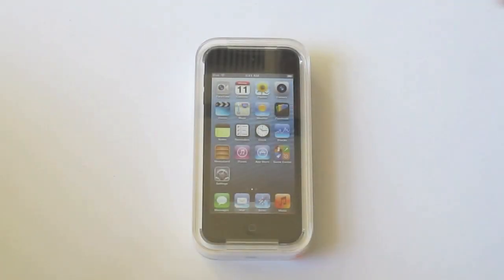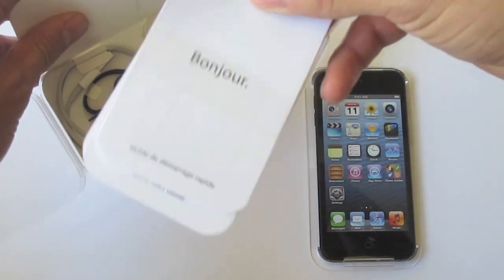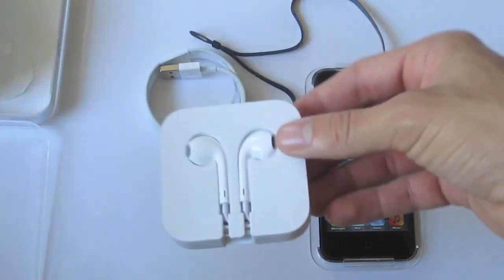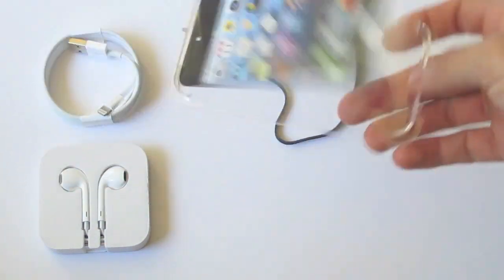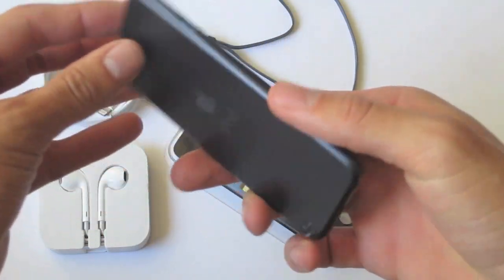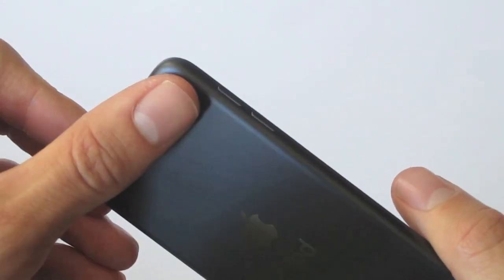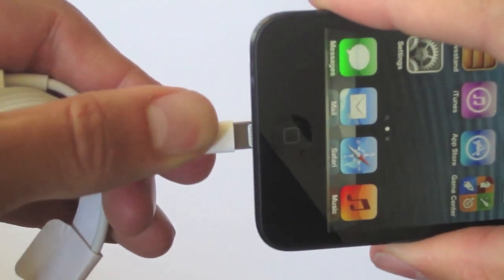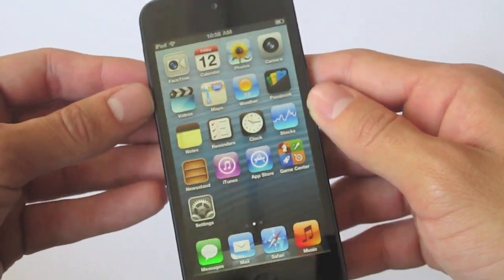5th Generation iPod Touch Black/Slate 64GB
Taking a look at the brand new 64gb Black 5th Generation iPod Touch